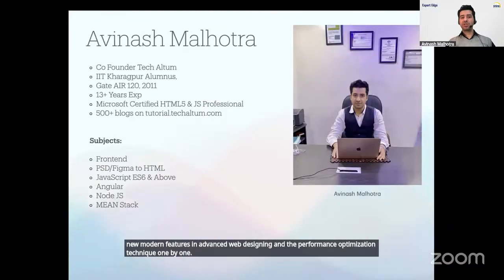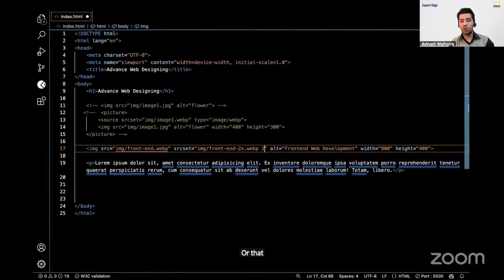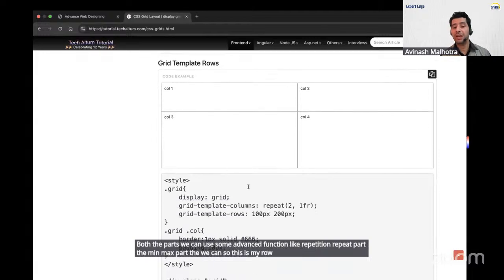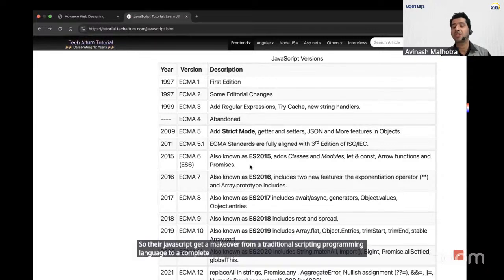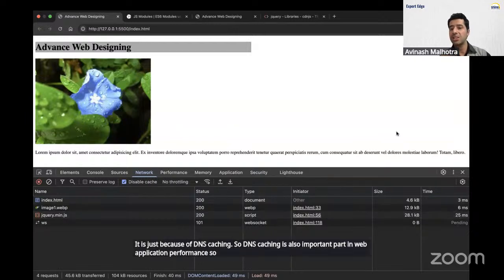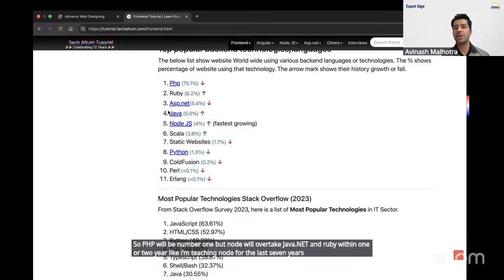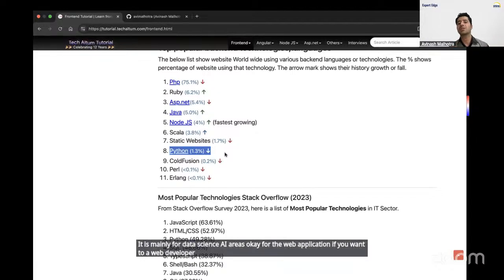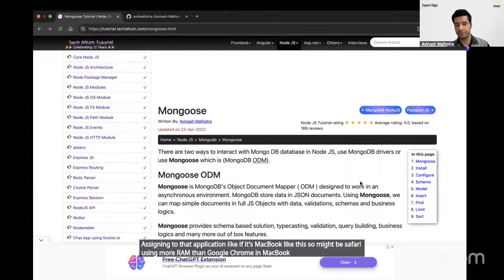Advanced Web Design and Performance Optimization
🚀 Want to build high-performance websites?

Join the Advanced Web Design and Performance Optimization Masterclass and learn expert techniques to enhance website speed, responsiveness, and user experience!

Join us for an exclusive ExpertEdge Masterclass with Avinash Malhotra, CEO & Co-Founder of Tech Altum and an IIT Kharagpur alumnus. With 12+ years of experience in web design, front-end development, and full-stack technologies, Avinash has trained 6,000+ students in mastering JavaScript ES6, Angular, Node.js, and performance-driven web solutions.

🗓 Date & Time: 13th Feb (Thursday) | 5:00 PM – 7:00 PM

✨ Learn advanced web design principles for a modern, aesthetic UI.
✨ Discover strategies to optimize website performance for faster loading speeds.
✨ Implement best practices for seamless user experiences across devices.

Why Attend?
This hands-on masterclass is perfect for web developers, UI/UX designers, and tech professionals looking to level up their front-end skills and create high-performance, visually stunning websites.

💡 Reserve Your Spot Now and take your web development expertise to the next level! 🚀

[ Web Design, Frontend, Performance Optimization, JavaScript, UIUX, Angular, NodeJS, Website Speed, Responsive Design, User Experience, FullStack, Web Development, CodingBootcamp, Upskilling, Career Growth ]